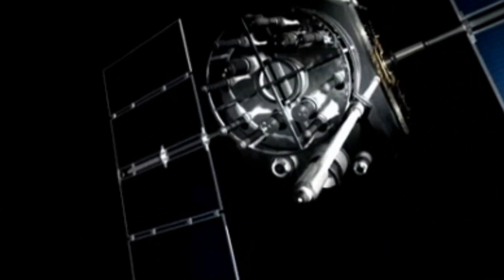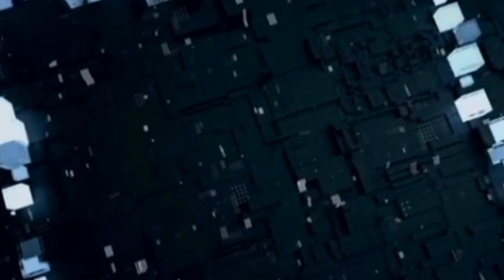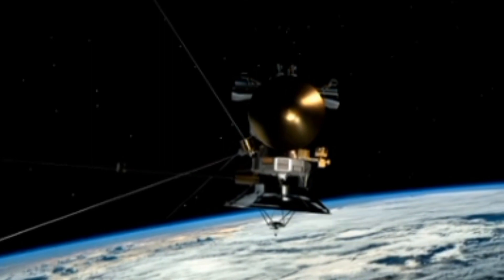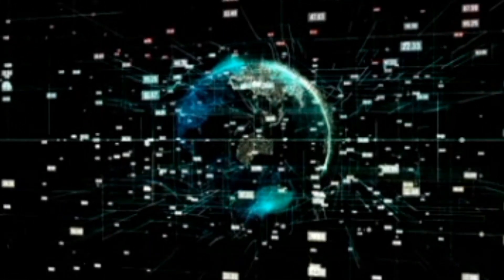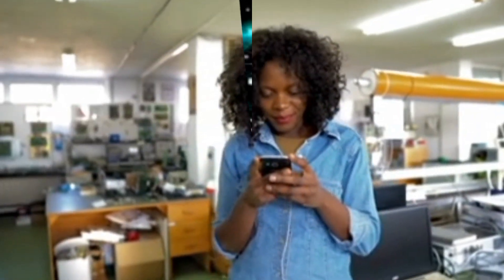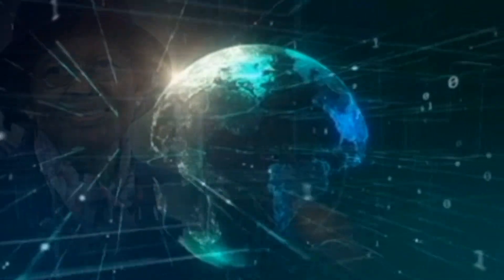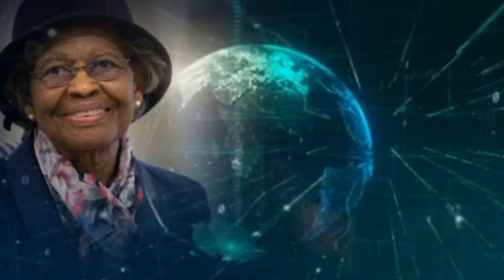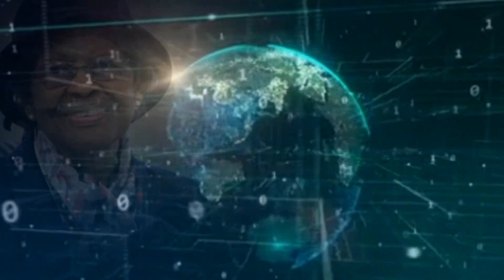FLASH FACT° A BLACK WOMAN DEVELOPED THE GPS??? GLADYS WEST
GLADYS MAE WEST  WAS A MATHMATICIAN AND THE ONLY WOMAN TO HELP DEVELOP THE GPS .  THIS VIDEO INFORMS THE AUDIENCE, THROUGH HER BRILLIANCE WE CAN ENJOY THE GPS SYSTEM.

ALL VIDEO CONTENT IS COPYRIGHT PROTECTED, PROHIBITORS WILL BE FURTHER PROSECUTED.

VOICE ENTERTAINMENT
HOLLYWOOD TEA